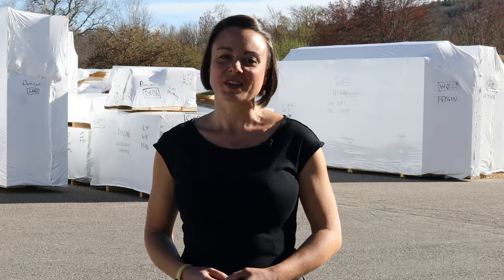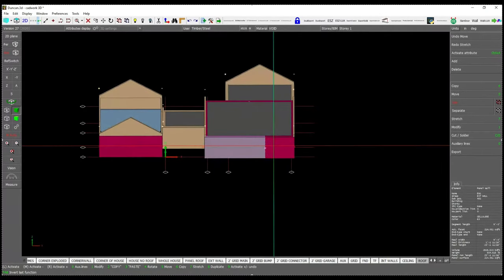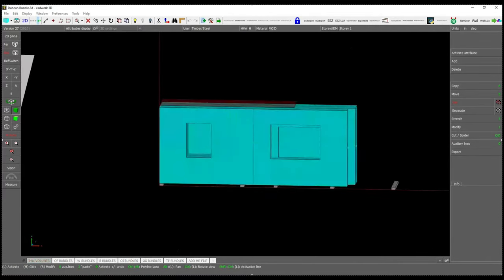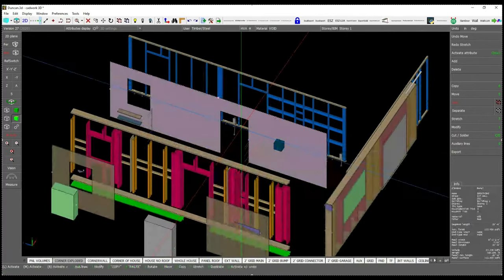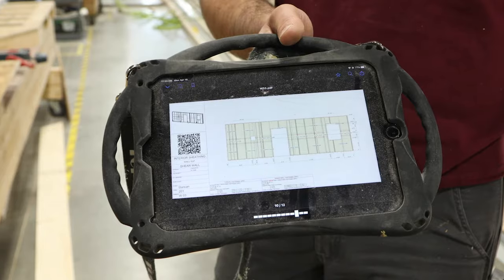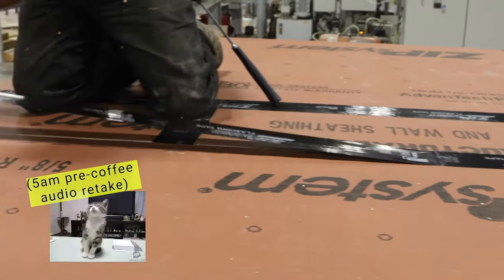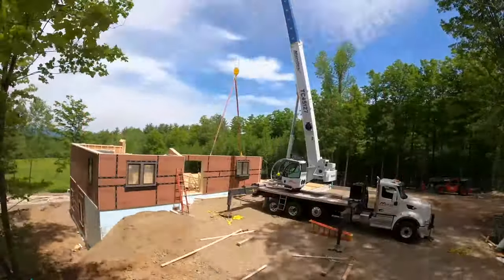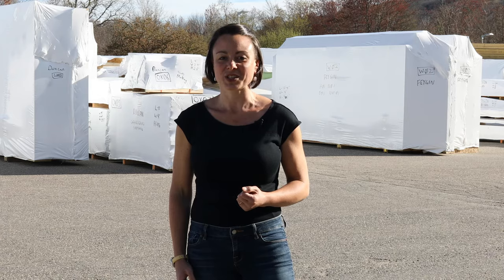Virtual Fabrication to Offsite Construction of Bensonwood's Air Tight Building Envelope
This video demonstrates how Bensonwood embeds all of the data within project files to build precision enclosure systems in our offsite construction facility for all Bensonwood, Unity Homes and Tektoniks projects.